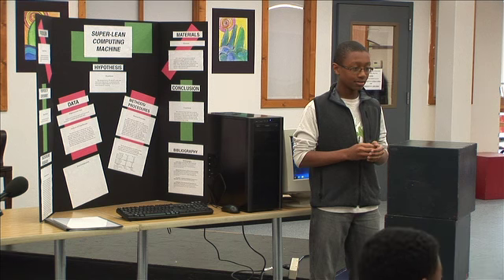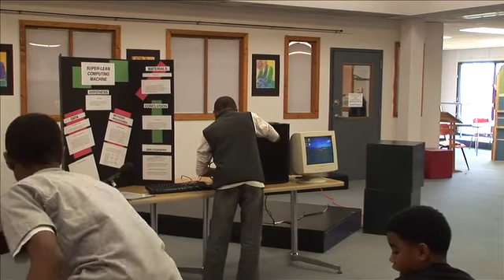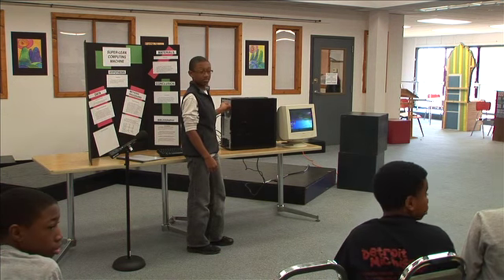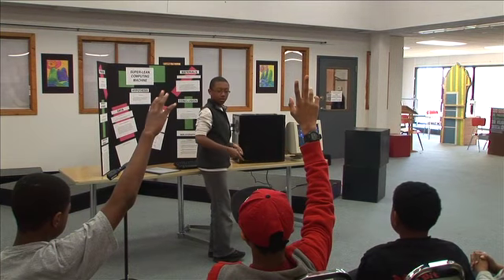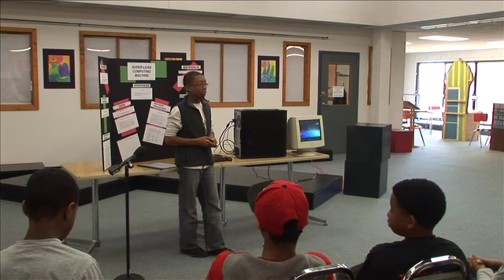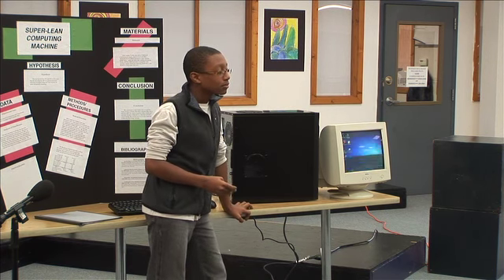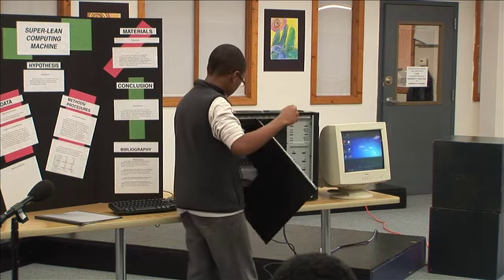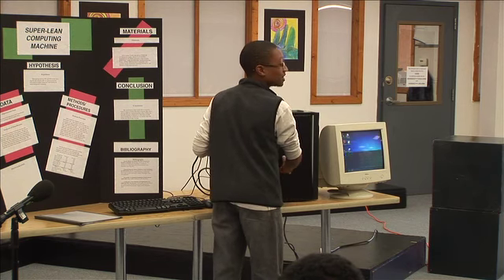7th grade science fair pt.4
7th grade science fair pt.4